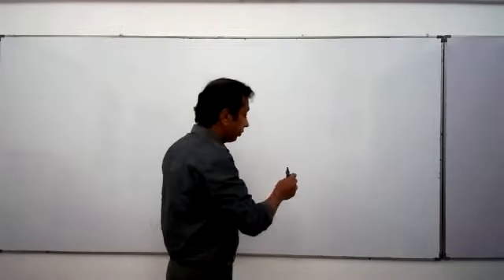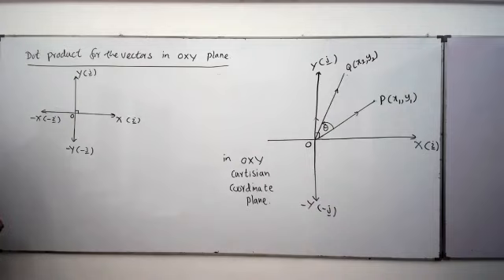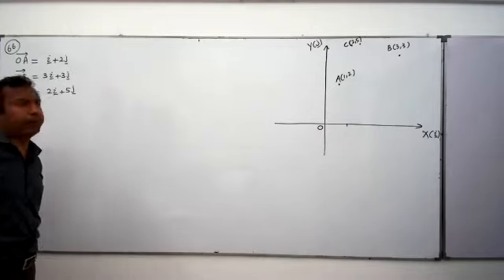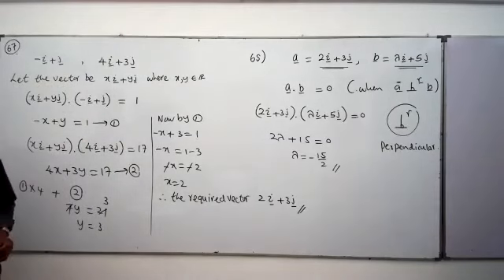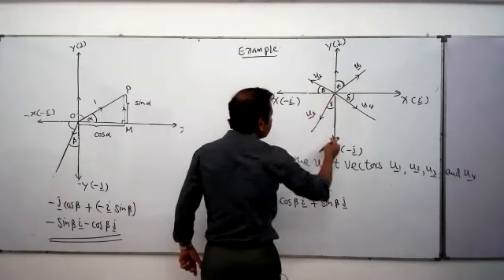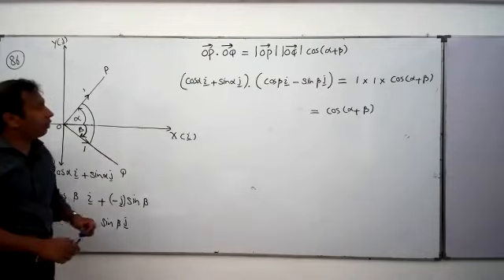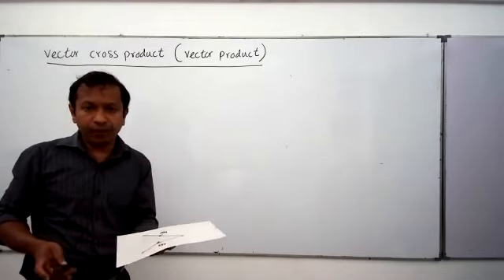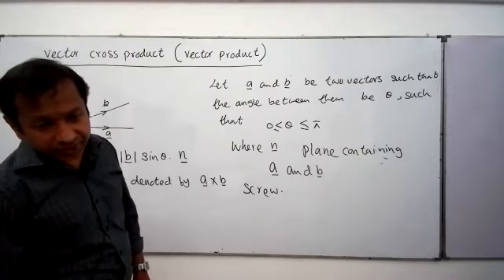Vectors Lesson | Part - 10